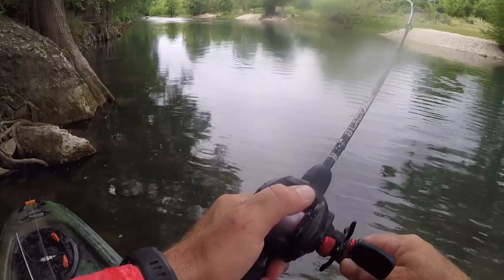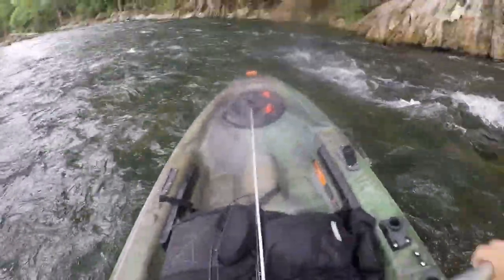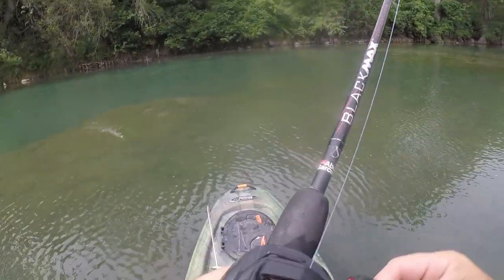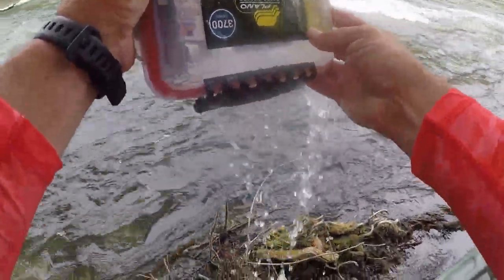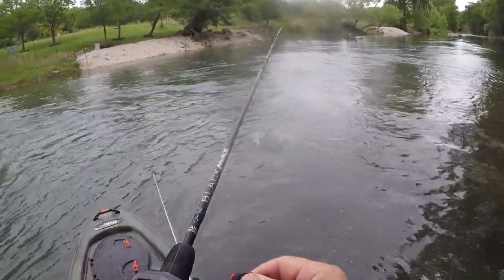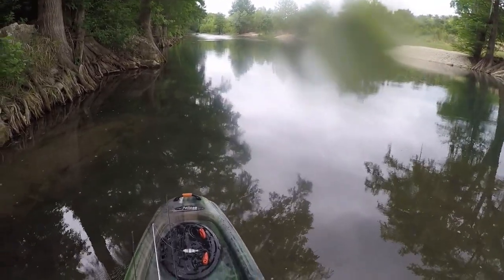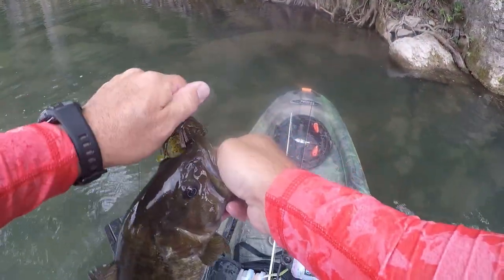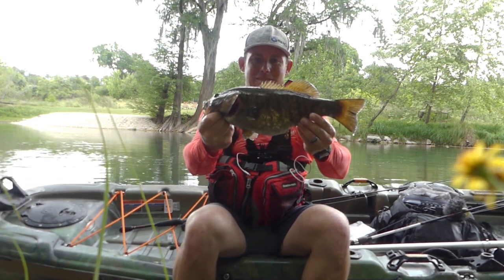This River has FATTER SmallMouth than Yours!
San Antonio Texas! River Smallmouth Fishing! With JIGS!
SmallMouth Bass Fishing in San Antonio? River Smallmouth Fishing!
Rare! Almost Furthest South Location in US for Smallies! River smallmouth bass fishing! River smallmouth bass fishing tips. Clear water smallmouth on jigs.

Guadalupe River Fishing
I went Searching for Smallmouth Bass at the Guadalupe River. I knew they lived in this river, but was only able to catch smaller ones. Kayak fishing a river for smallmouth can be so much from shooting the rapids, to setting the hook on a big ol fat smallie. Smallmouth in Texas are very rare this far South, and after some research. I am near San antonio texas and directly West is Lake Amistad which sits near the Higher elevations, and colder climate of western texas and they also have Smallmouth. Lake Amistad is slightly further south than this location, but this is close to being the furthest south location in the US for Smallmouth Bass and that is crazy with the more extreme temperatures of Southern Texas. Let me know if you love Smallmouth Bass Fishing as much as I do.